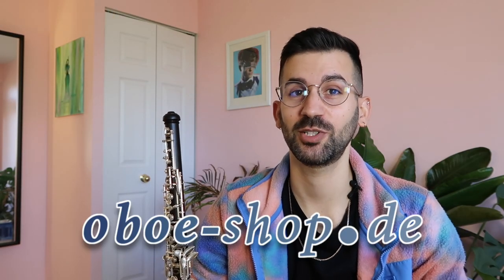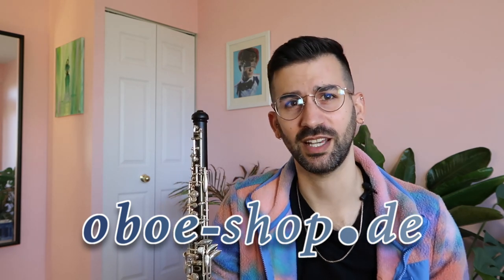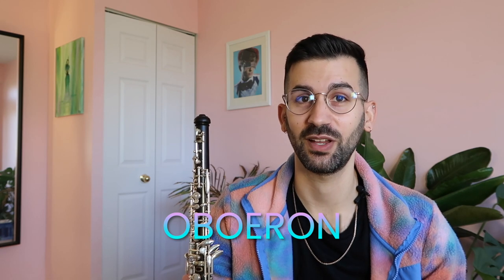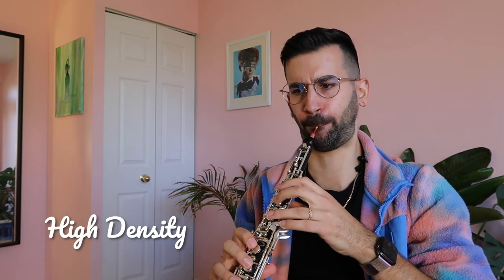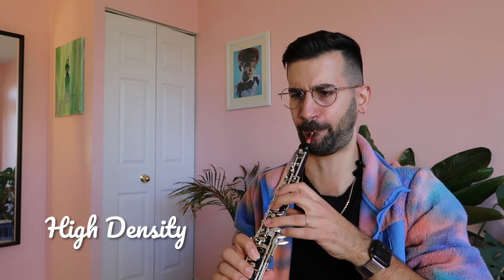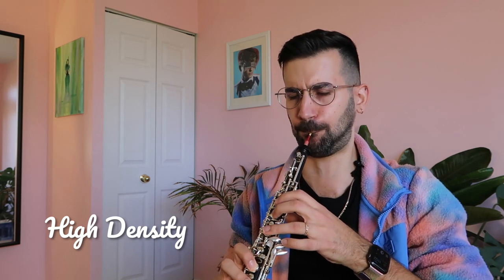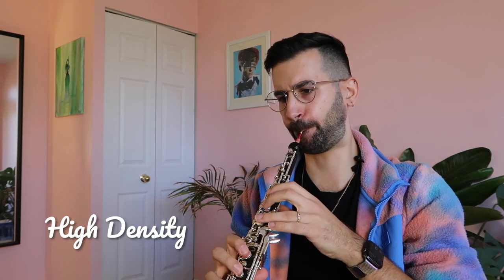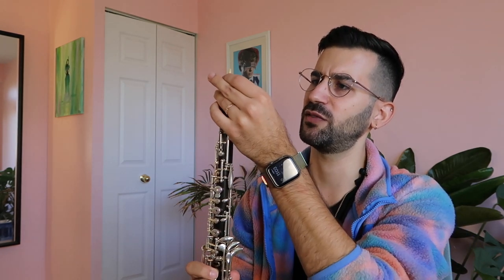Cane Density Effect on Oboe Reeds: Is Dense Cane OVERRATED?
Hello oboists and oboe fans! In this week's video I'm trying some oboe reeds that I made using cane of varying densities. Oboe-shop.de supplies cane tested on the Rieger Density Tester and I wanted to learn the difference between the various densities and how it affected tone, response/resistance, and the reed opening.

Gouge thickness: .58-.59mm
Diameter: 10.25mm
Centre/Side Ratio: 10/100 US
Density: Very high, high, medium, and low

I tied the reeds at 72mm total length on 47mm Traditional Chiarugi Staples in Brass. (also available at oboe-shop!)

~Resources~